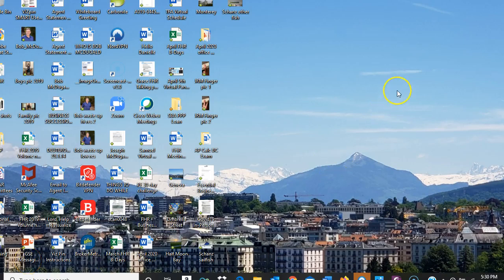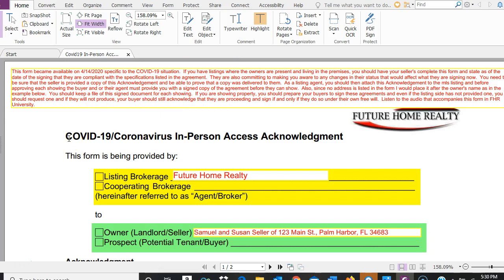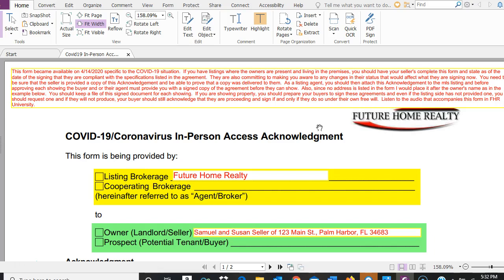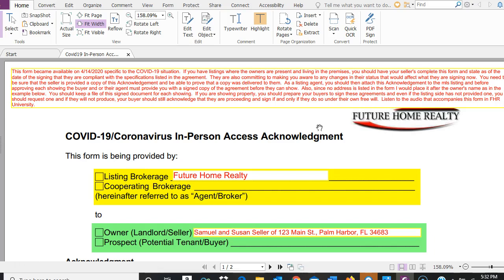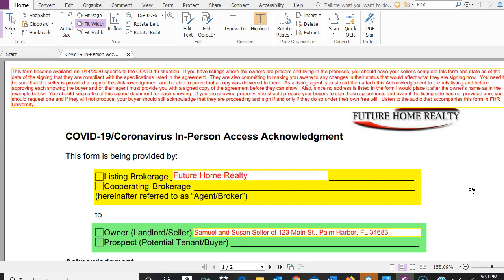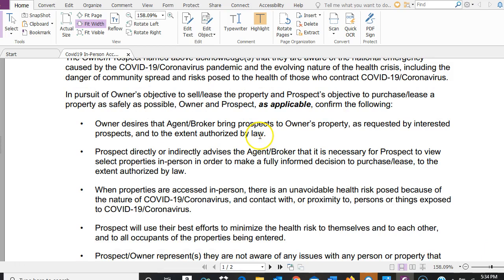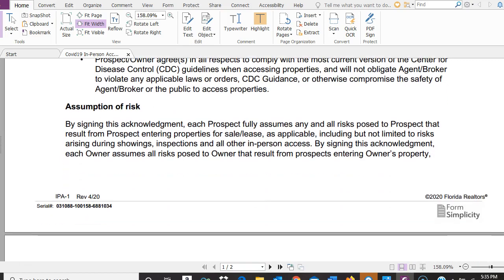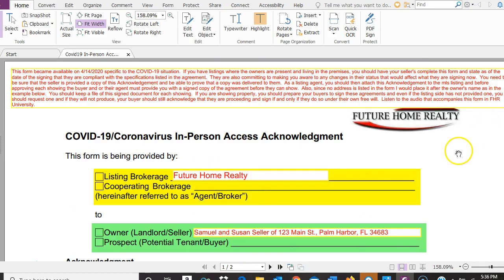Covid 19 Showing Acknowledgement